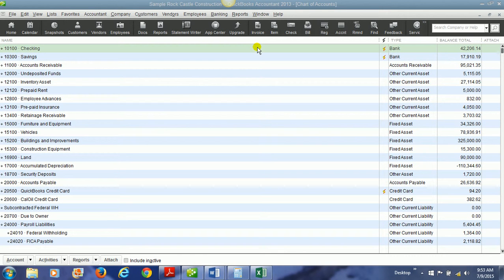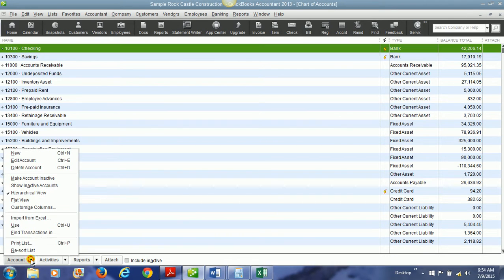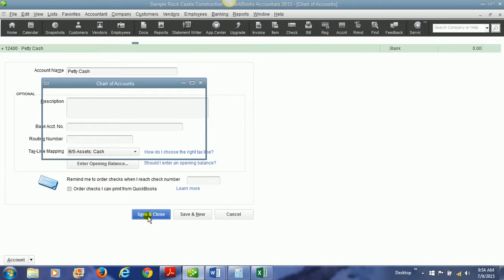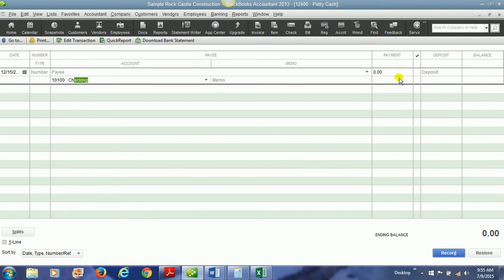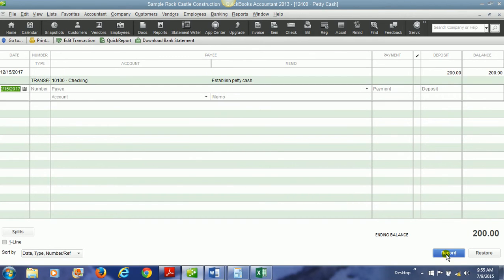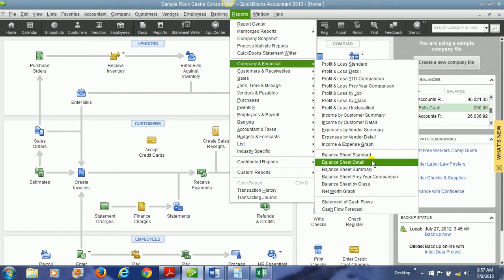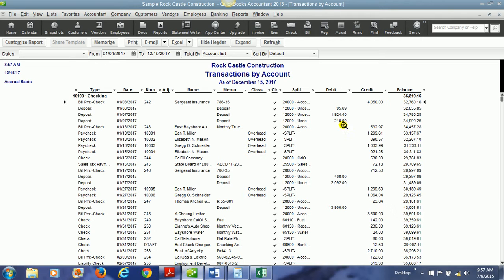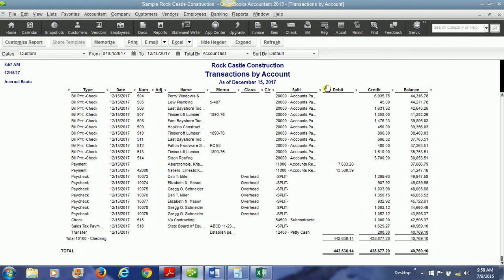The Petty Cash account- QuickBooks 2013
Videos demonstrating how to use QuickBooks 2013 software.